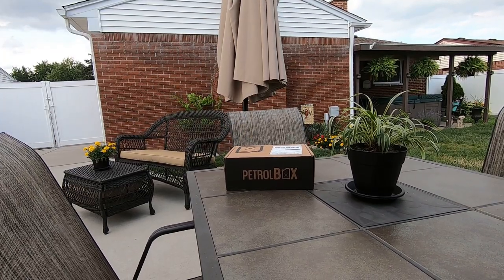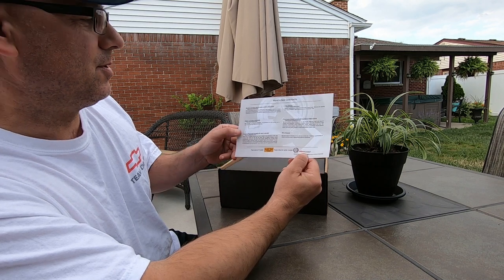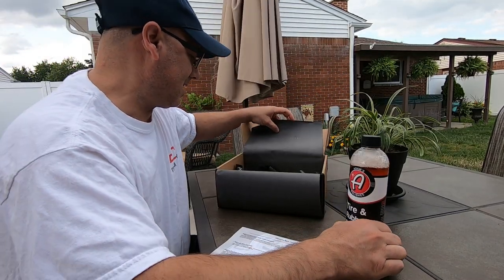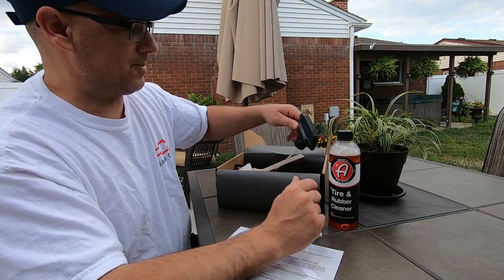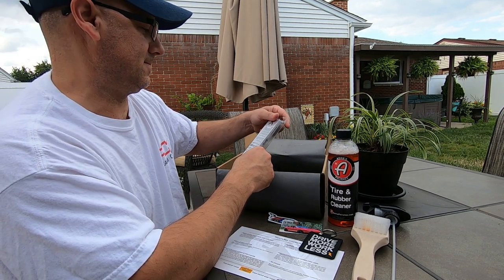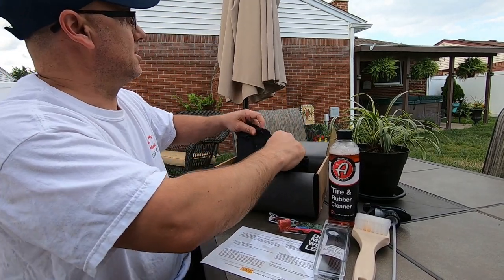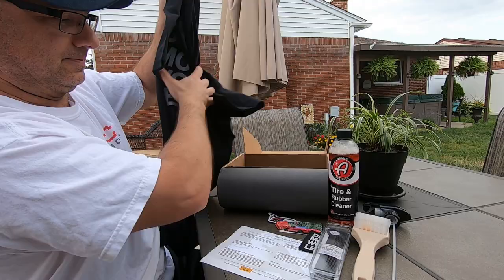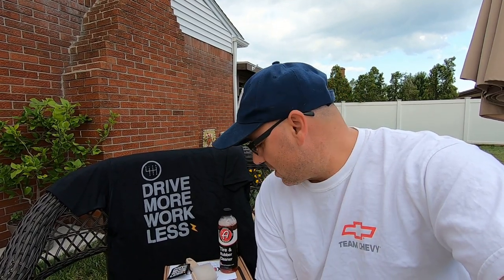"Petrol Box" For Auto Enthusiast July 2019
Unboxing of Petrol Box for auto enthusiast July 2019 box . What did we get ? Always nice to auto detailing products in Petrol Box

*Carpro Iron X Iron Remover

*Chemical Guys Citrus Wash and Gloss

*Mothers California Gold Clay Bar System

Chemical Guys HydroCharge Coating